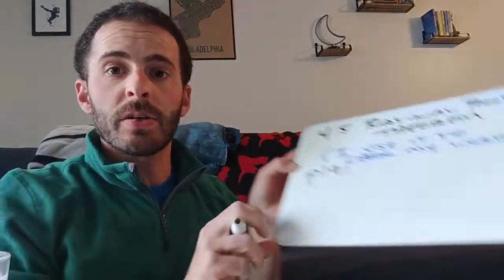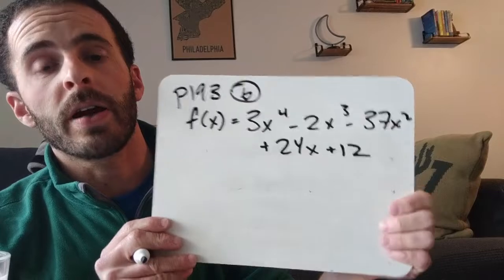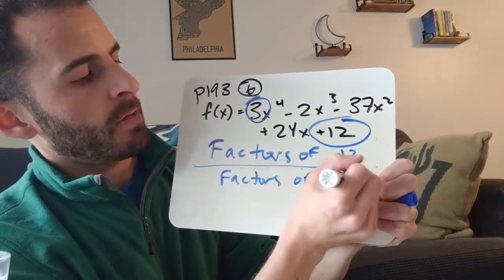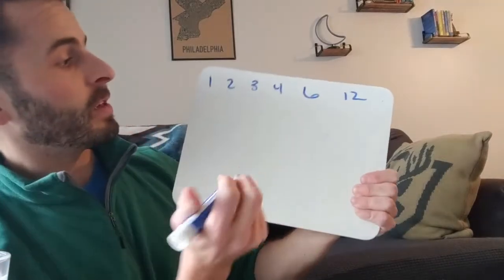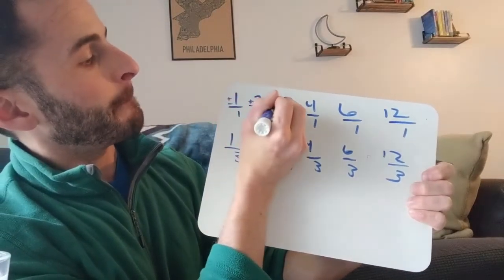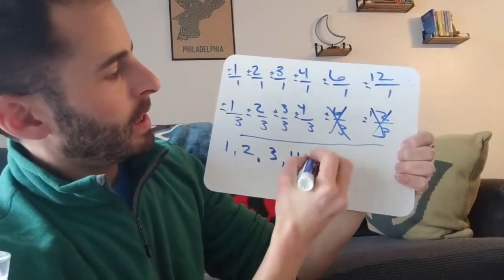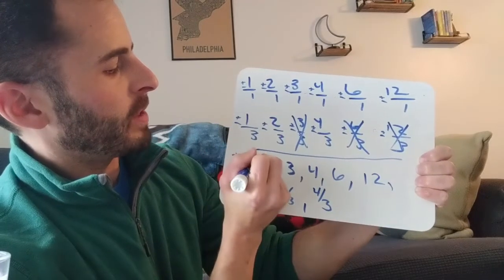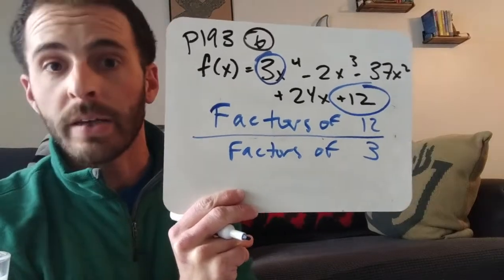4.5 Part 2 Rational Root Theorem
This video is about the Rational Root Theorem